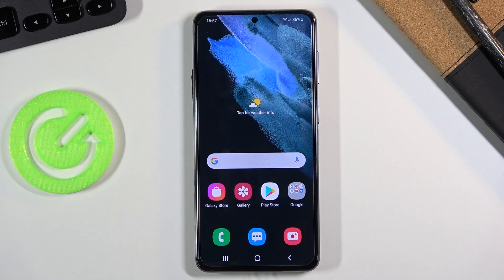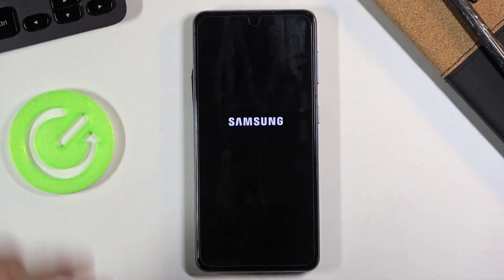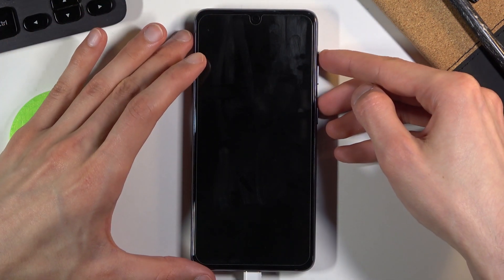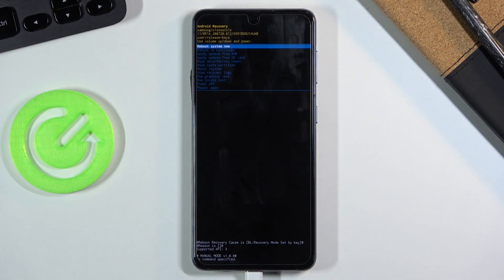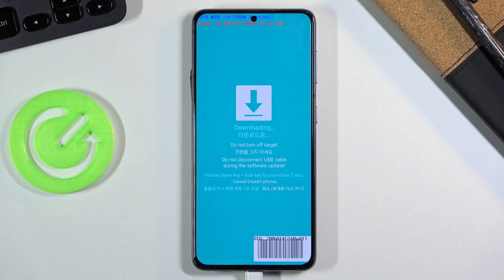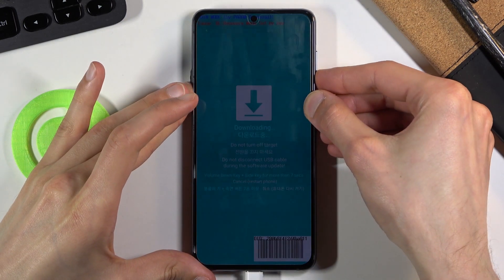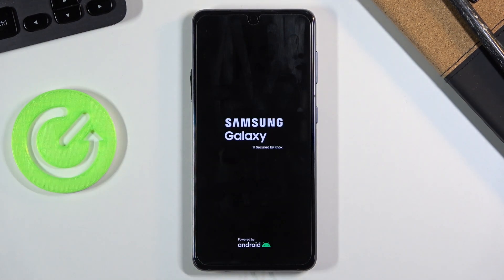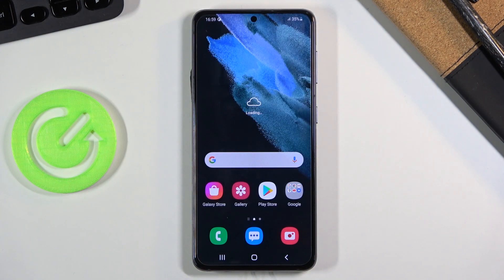How to Open Download Mode in SAMSUNG Galaxy S21 - Odin Mode | Exit Download Mode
If you are looking for the way to boot into download mode on SAMSUNG Galaxy S21 you should watch this tutorial. Follow our step by step instruction for open download mode on SAMSUNG Galaxy S21. Read the hidden information, warranty date, Knox status and other in SAMSUNG Galaxy S21 download mode. Here you can flash SAMSUNG Galaxy S21 or use the Odin software. Check out how to quit download mode and boot your system.

How to open download mode in SAMSUNG Galaxy S21? How to enter download mode in SAMSUNG Galaxy S21? How to boot into SAMSUNG Galaxy S21 download mode? How to quit download mode in SAMSUNG Galaxy S21? How to exit flash mode?